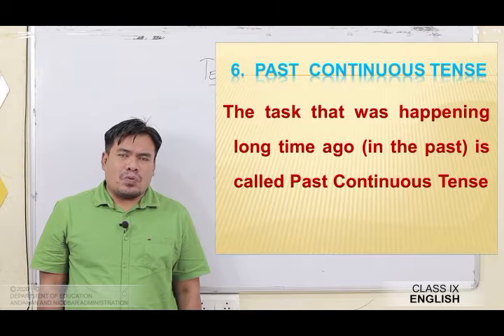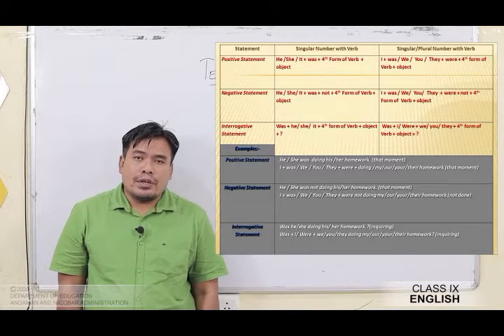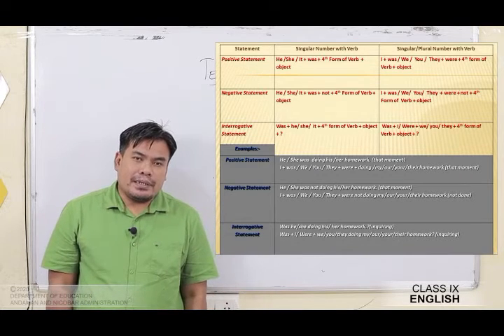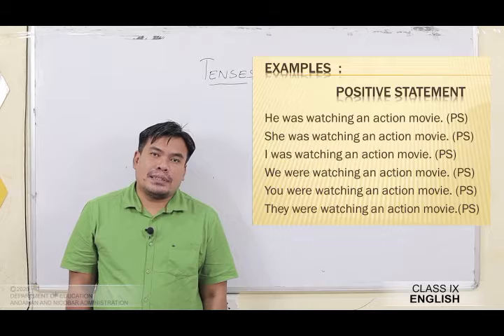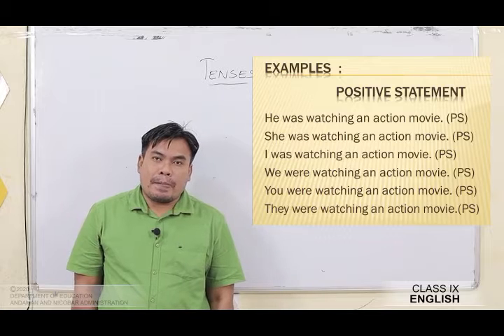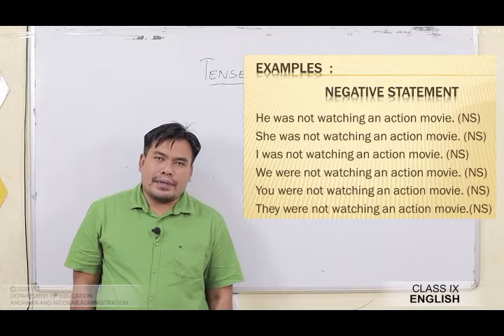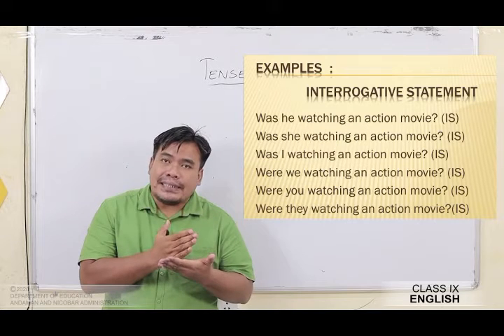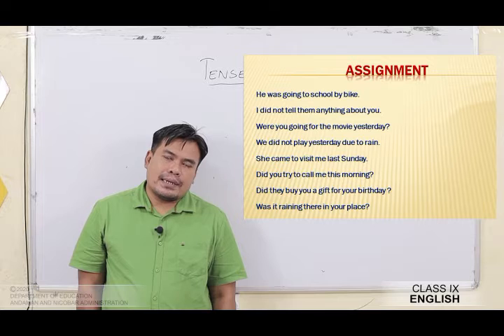CLASS 9 ENGLISH- Tenses-8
BY MACKENROE